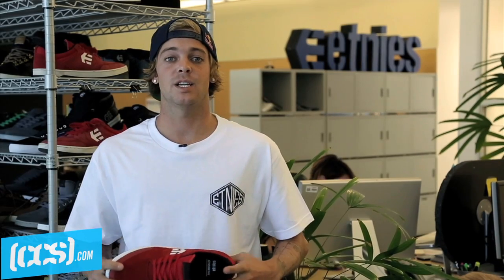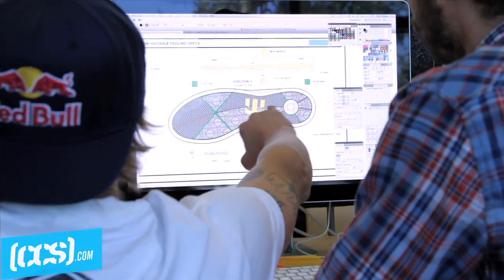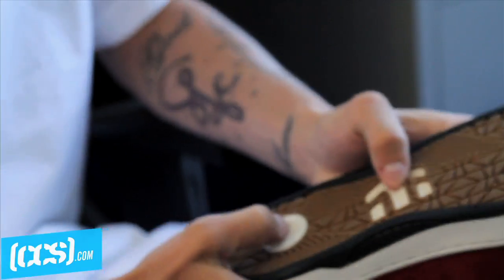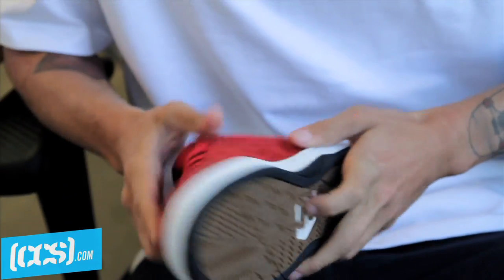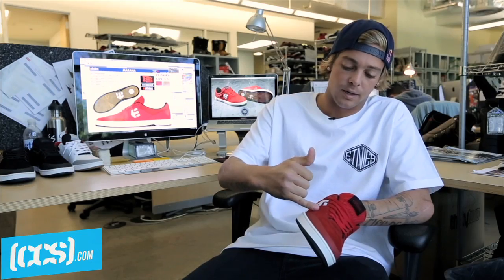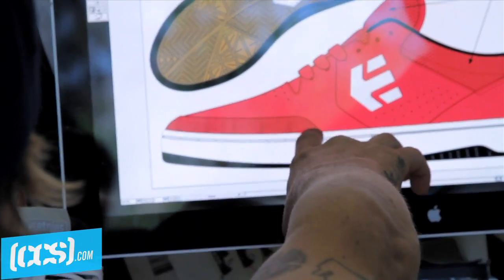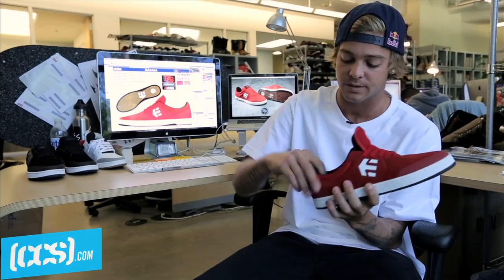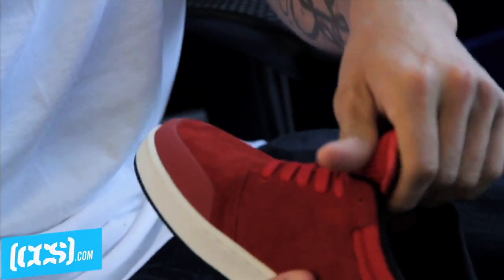Behind The Design | Ryan Sheckler For The Marana By Etnies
Watch etnies and CCS Pro, Ryan Sheckler, as he breaks down the technical design features of his brand new pro-model shoe from etnies, The Marana. Designed by Shecks himself along with the support and help of the footwear engineering team at the Sole Technology, The Marana is chock full of the latest in skateboarding performance technology and durability—making it a must have for skateboarders who are serious about upping their game. But you don't have to take it from us. Have a listen as Sheckler explains exactly what's under the hood of his latest shoe.